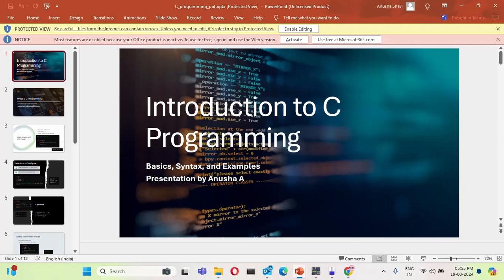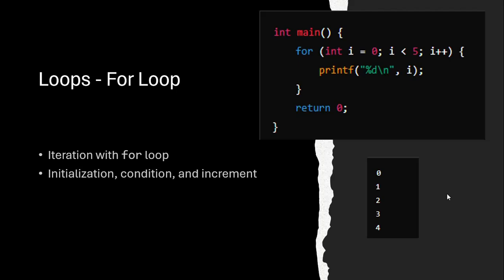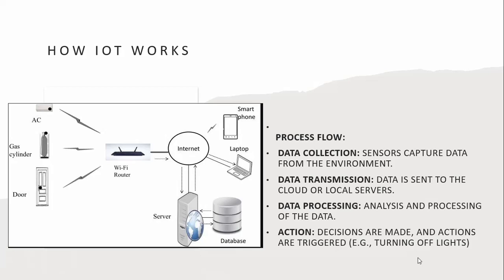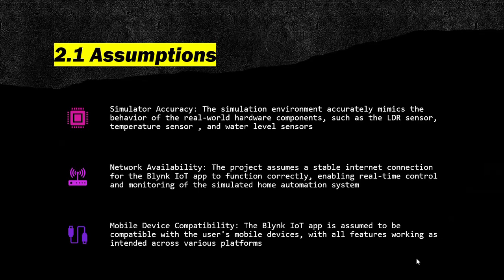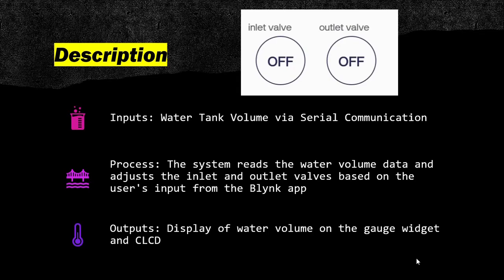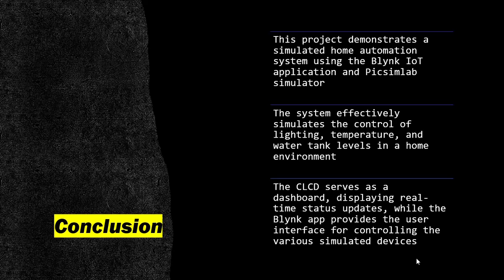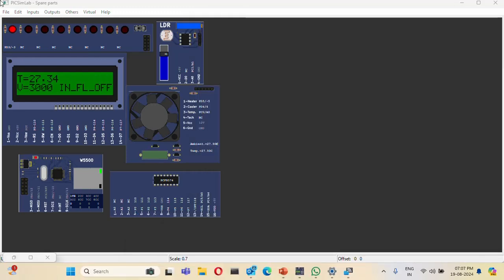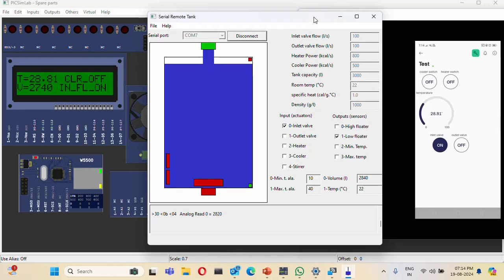Home_automation_using-IOT,Bylnk IOT app,Picsimlab simulator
Developed and implemented home automation systems using Arduino technology.
Controlled garden lights, regulated temperature, and managed water tank inlet and
outlet valves.